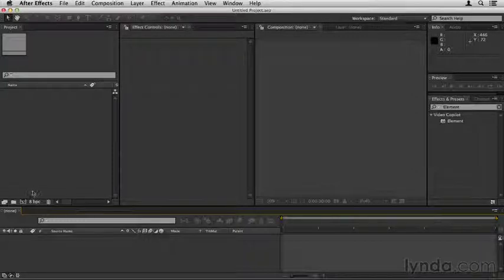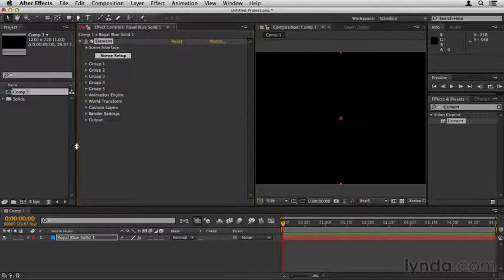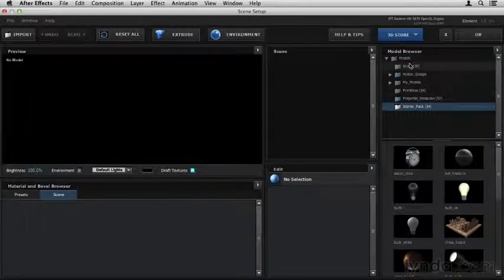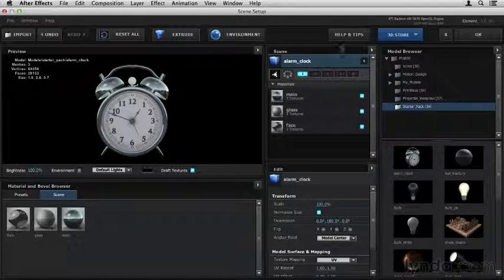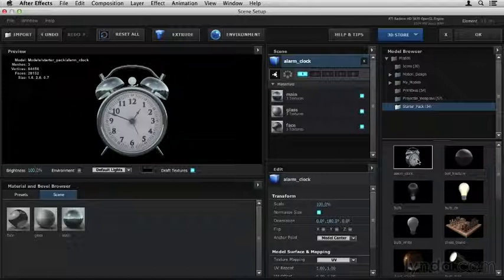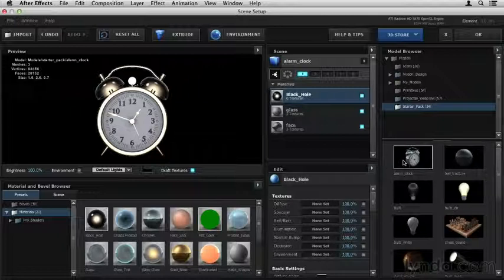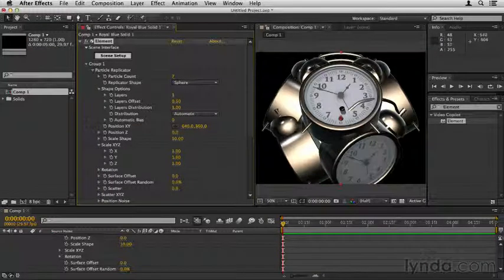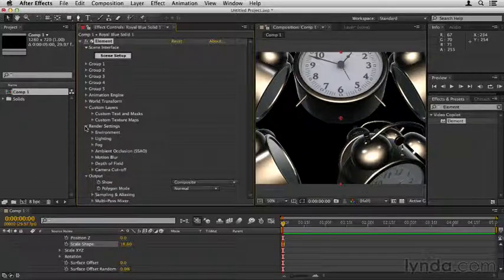3 1 Overview of the Element 3D workflow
Discover the power of this industry-standard video-compositing, motion-graphics-design and animation tool. Learn how it integrates with the Creative Suite, see how it is used in television and film to create special effects, how to composite scenes with blue/green screen keying, and complete creative tasks like drawing, 3D, and titles.

I Have finially finished this project. This is the result of alot of hard work. I Shot this a good few months ago and have been working on it since. It has a good few different types of effects in.. The hologram screen.. Clones.. Energry ball.. Teleporting in.. Ground hit expolsion.. to name a few.

List of Effects Shown:
1) Roger Federer trick shot recreation
2) Springy bed flying
3) Clones walking in a line
4) Animated iPhone's
5) Falling from sky
6) Landing
7) Stop-Motion iPad's
8) 360 Degree of clones
9) Reveal camera
10) Duplication machine
11) iPod volume extended
12) Controlling a car
13) Lightning storm
14) Struck by lightning
15) David Beckham recreation
16) Bending a lampost
17) Magic cards
18) Colour changing clones
19) Distorted face
20) Squashed landing
21) Clone energy push
22) Magic cereal box
23) Paranormal activity
24) Giant hand
25) Hit by a car
26) Time freeze
27) Time control
28) Time travel machine
29) Animated gadgets
30) Magic pencil
31) Epic lighting battle
32) Strange arms
33) Future frames
34) Strange flying
35) More flying
36) Objects appear with a clap
37) Multiple images